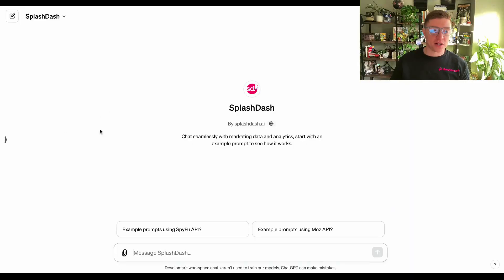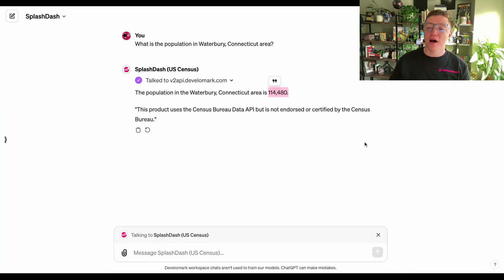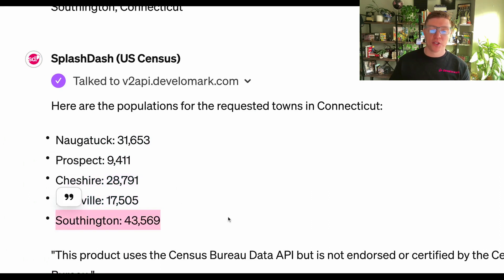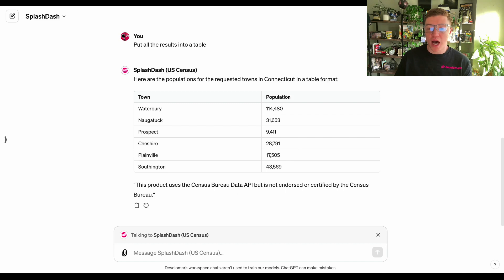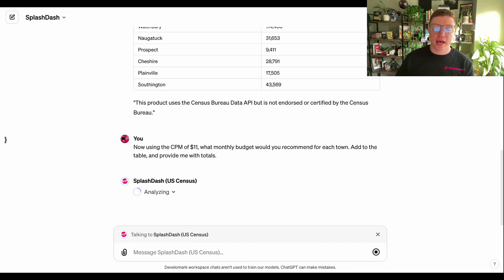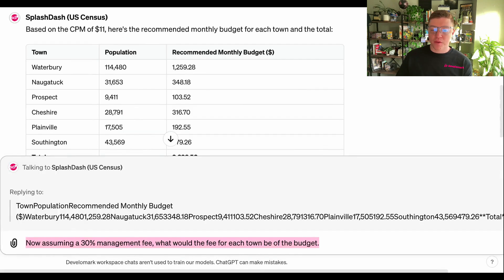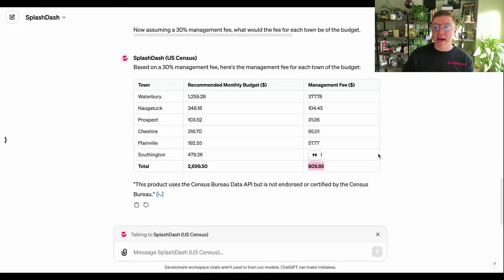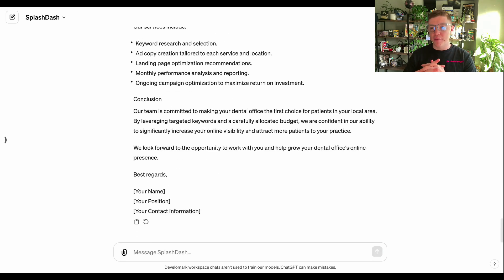Creating Local Advertising Budget Recommendations: A Step-by-Step Guide [Google PPC]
In this video:

In this informative video, Ruan Marinho introduces viewers to a methodical approach for determining advertising budgets based on location-specific data for targeted customer demographics. Utilizing an AI tool named Splash Dash, Ruan demonstrates how to access and analyze census data, including population demographics and household incomes, to make informed advertising spend recommendations. The tutorial covers the process of identifying target areas, leveraging AI to predict budgeting for various locations, and calculating management fees for advertising services. This practical guide is essential for businesses aiming to optimize their local advertising strategies and maximize their outreach efficiently.

Below you can find some important links. My primary source of income, Develomark: works with local service based businesses.